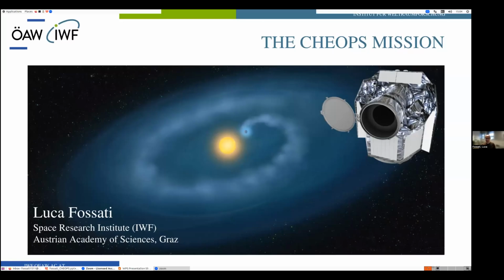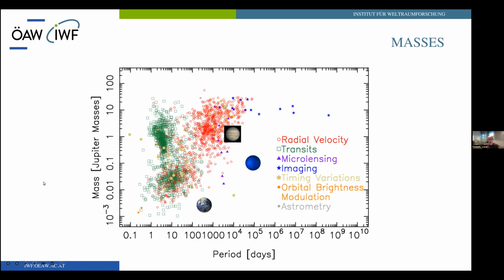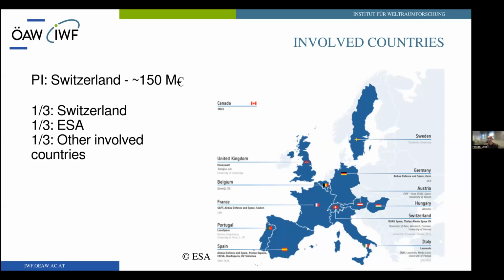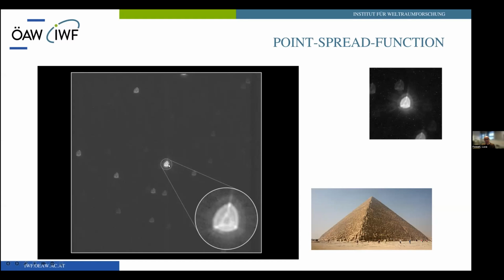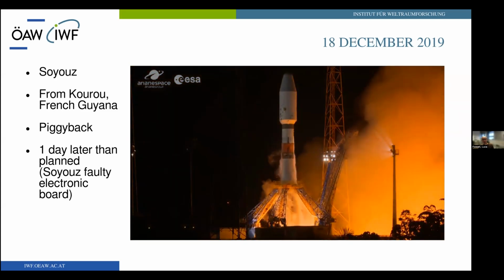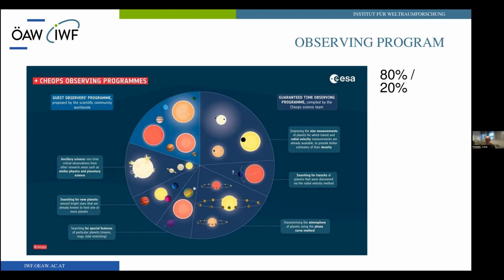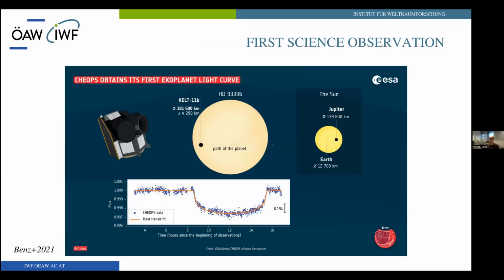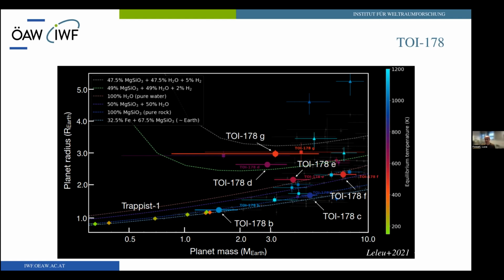The CHEOPS mission | EAI Academy 2023-01-25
Speaker: Dr. Luca Fossati,  Institute for Space Research (IWF), Austria

Abstract:
To date, we know of more than 5000 extrasolar planets, i.e. planets that orbit stars other than the Sun. The majority of the measuring instruments built so far have focused on the search for new extrasolar planets. In the meantime, work has begun on characterising these planets. This is precisely the task being tackled by a project of eleven European countries under the joint leadership of Switzerland and the European Space Agency ESA: CHEOPS (Characterising Exoplanet Satellite). What is special about CHEOPS is that the satellite measures the radius of planets whose mass is already known. The density can then be calculated from size and mass. This in turn provides information about the composition of the otherwise invisible extrasolar planet. Following a short introduction on extrasolar planets, I will give details about the CHEOPS mission, present some of the key results obtained thus far, and explain how CHEOPS deepens our knowledge about the formation and evolution of planets.